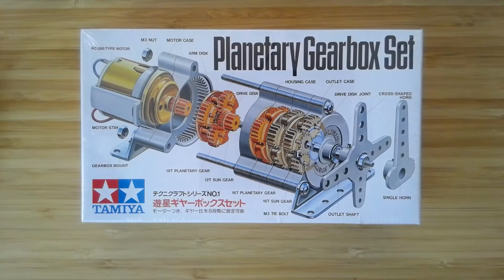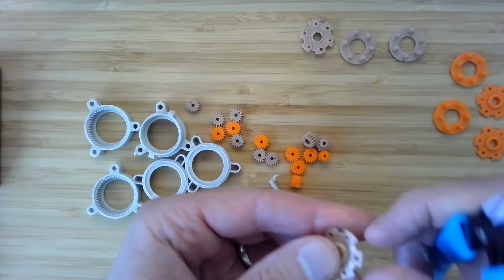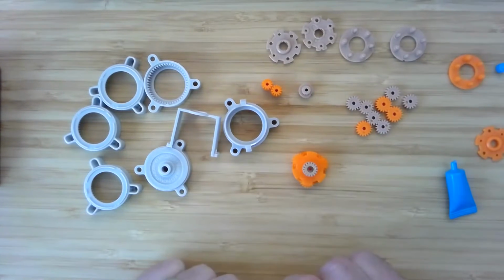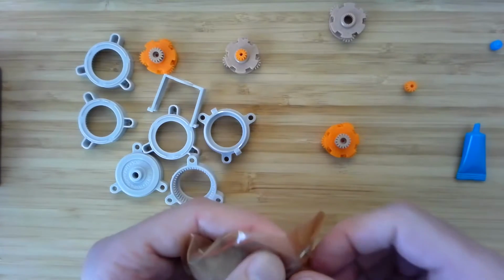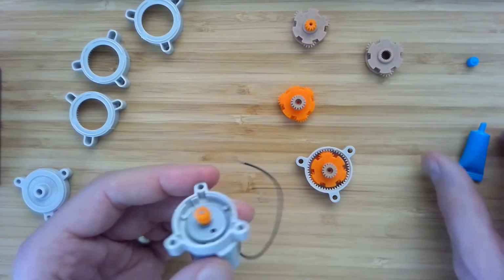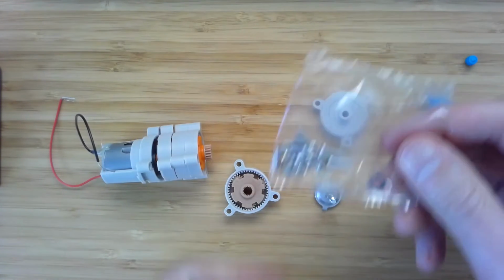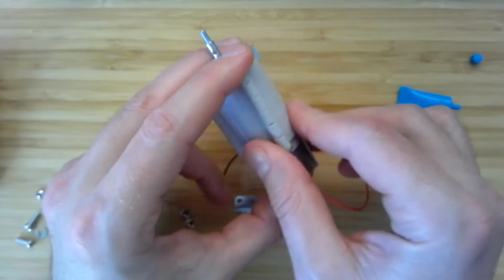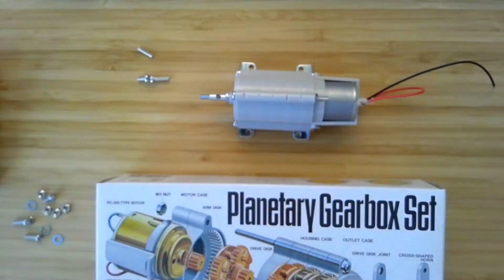Mechanical Systems Design: Tamiya 72001 build video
Recommended speed: 1.5x or 2x :-).